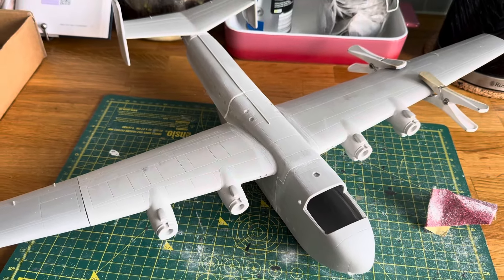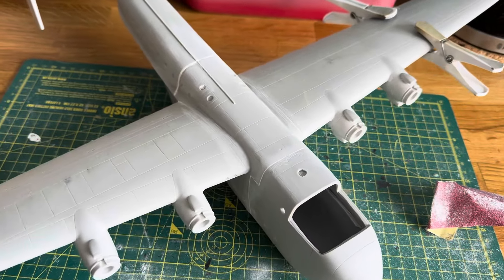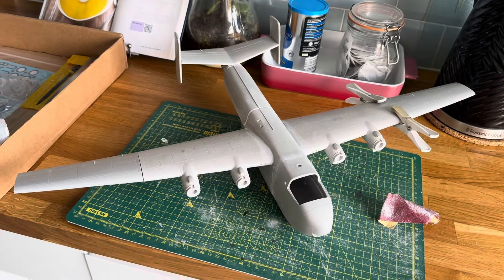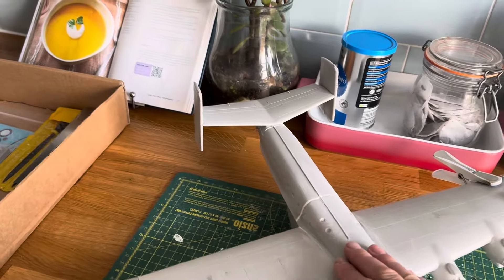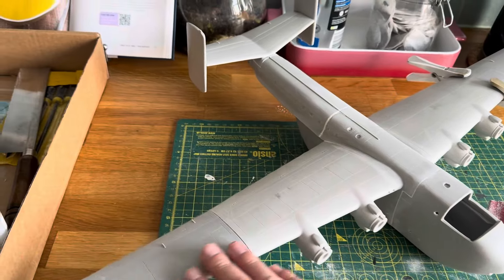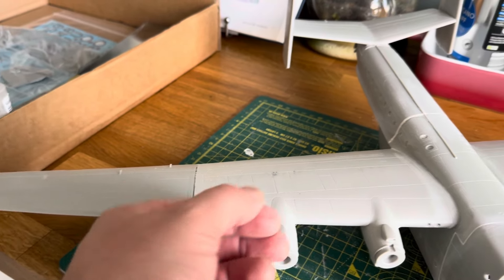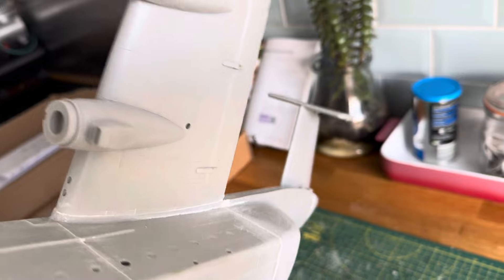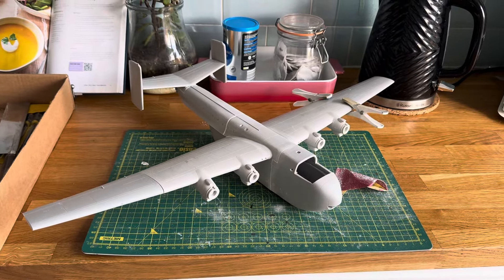It’s all too much for me to take!!! Battle of the 1/72 Blackburn Beverley! Combat kits resin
I actually am really a big fan of this Beverley :)